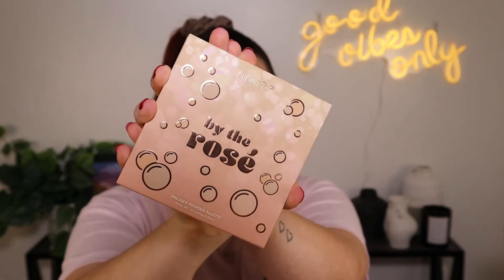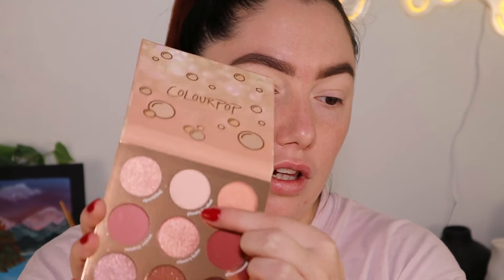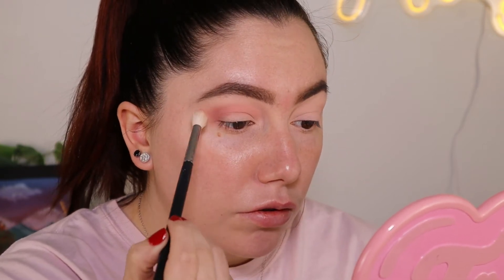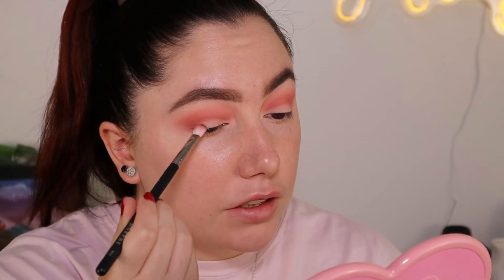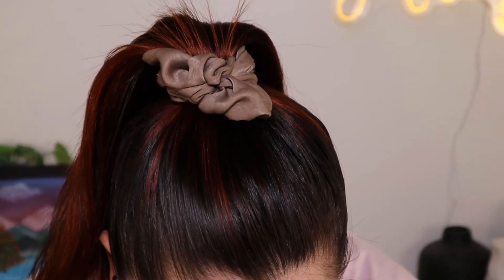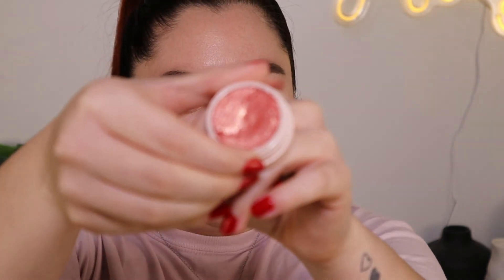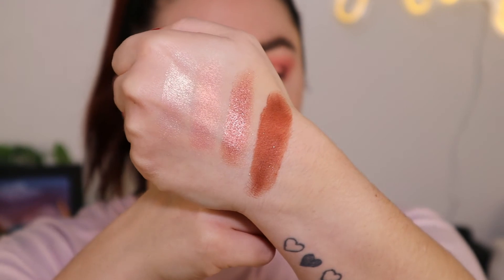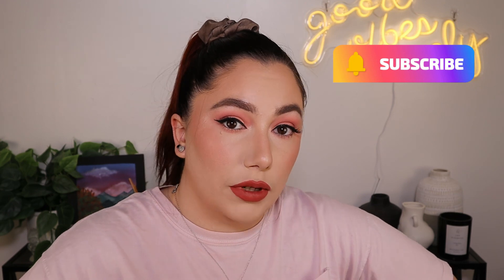My FIRST time trying Colourpop eye products?!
Hello hello hello. Today we tested out a new drop from colourpop cosmetics. It is also my first time using any of colourpops eyes products and I was shocked at the quality!